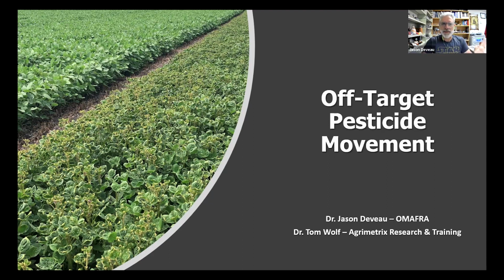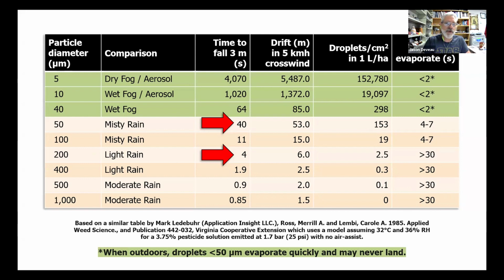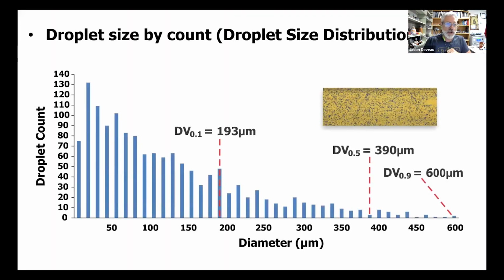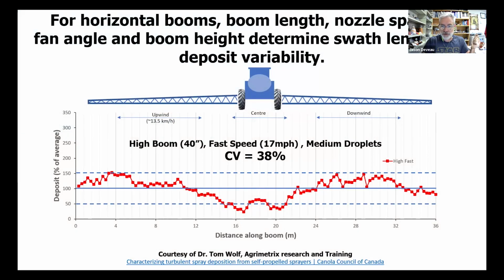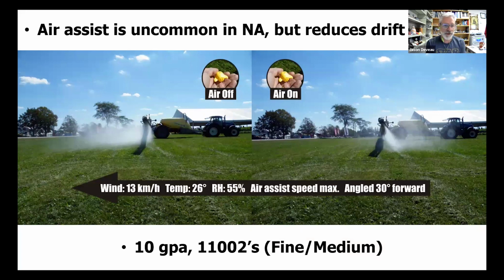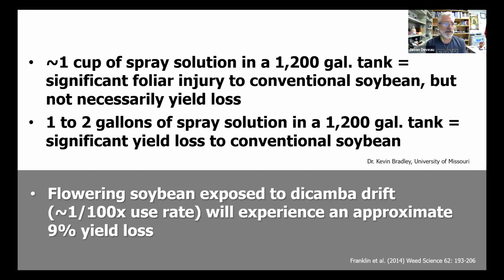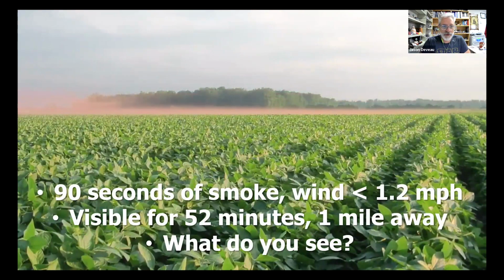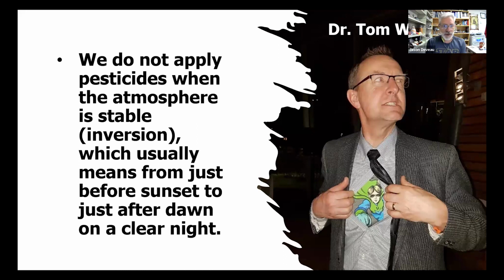GrainTalk presents: Managing drift with Dr. Jason Deveau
Join Dr. Jason Deveau as he shares insights on off target pesticide movement, strategies to limit movement, and more.

1:18 Off target pesticide movement
3:41 Primary movement (particle drift)
8:50 Strategies to limit movement
10:28 Droplet size: Nozzles and pressure
14:11 Sprayer configuration and usage
22:30 Drift reducing technologies
25:01 Secondary movement (volatility)
30:07 Atmospheric stability
31:00 Temperature inversions
36:27 Community drift
39:05 Summary
40:16 Be drift aware
41:08 Sprayers 101